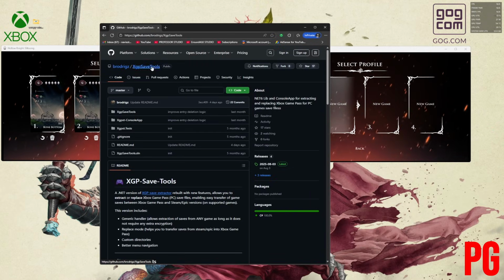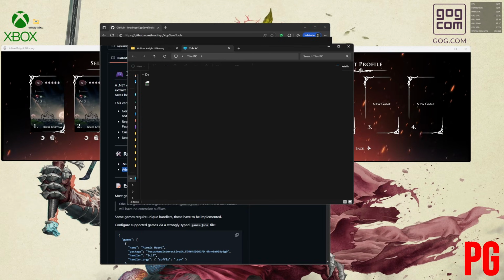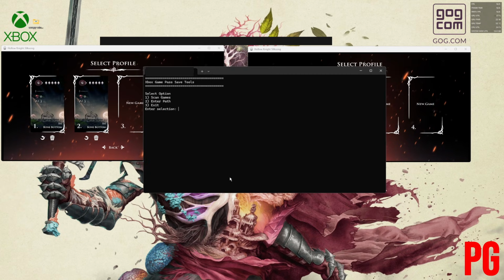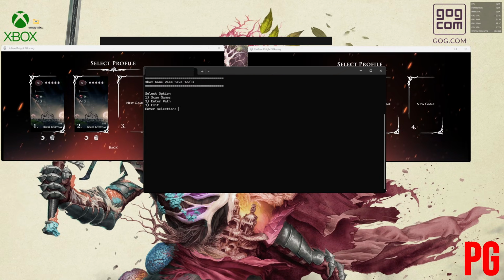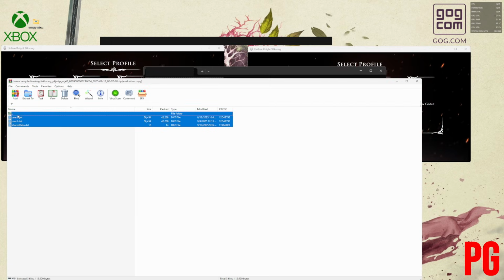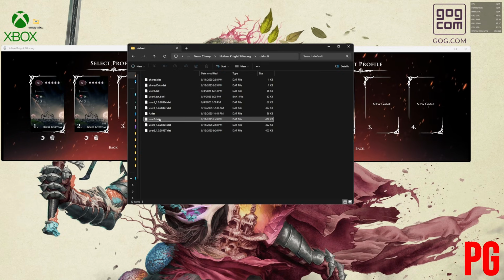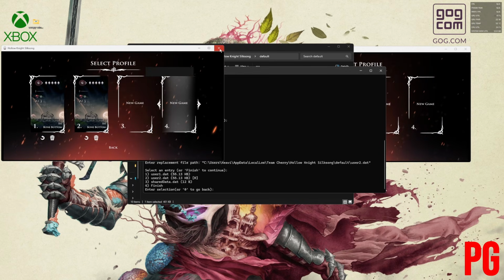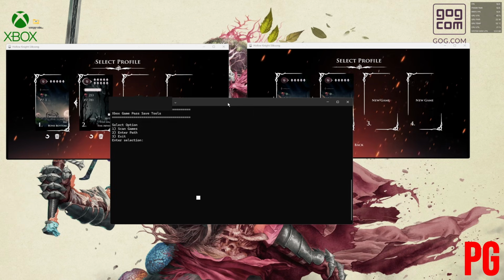Hollow Knight Silksong Xbox Game Pass Move Save To Steam/GOG!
Gamepass Xbox App Save Location : C:\Users\YOURSUSERNAME\AppData\Local\Packages\TeamCherry.HollowKnightSilksong_y4jvztpgccj42\SystemAppData\wgs
GOG / Steam Save Location : C:\Users\YOURSUSERNAME\AppData\LocalLow\Team Cherry\Hollow Knight Silksong